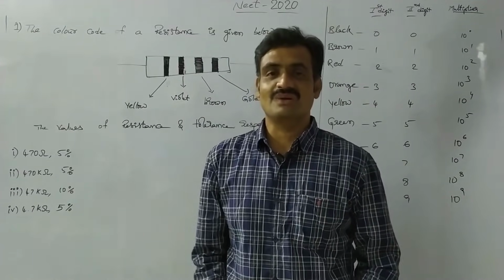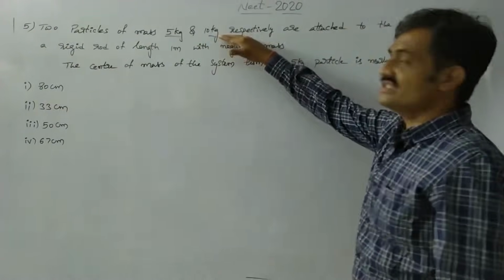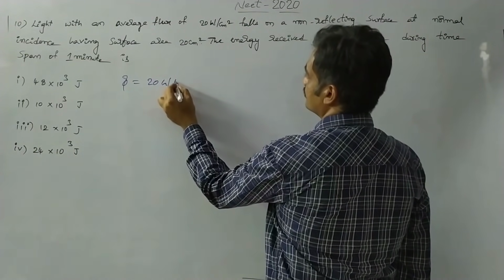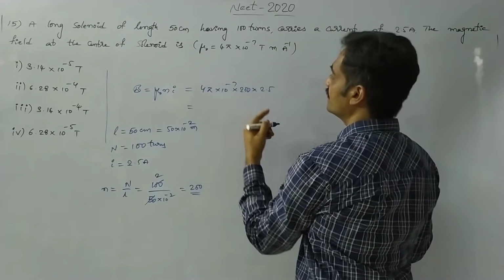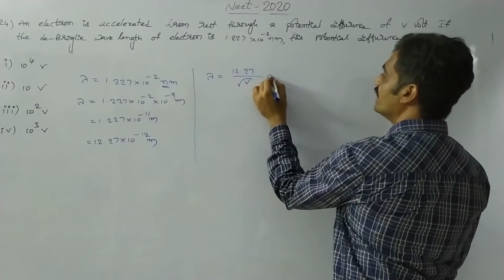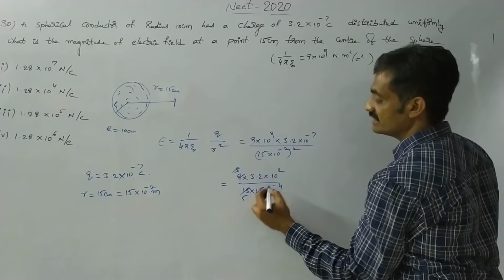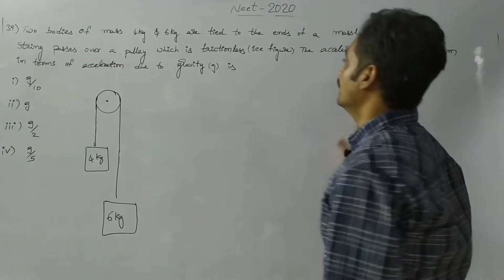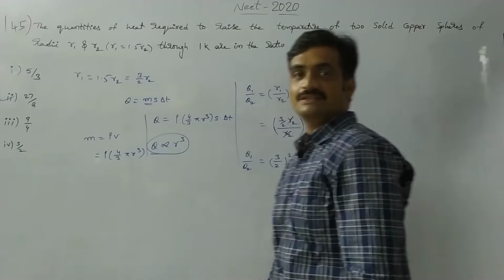neet 2020 physics paper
neet physics paper with solutions